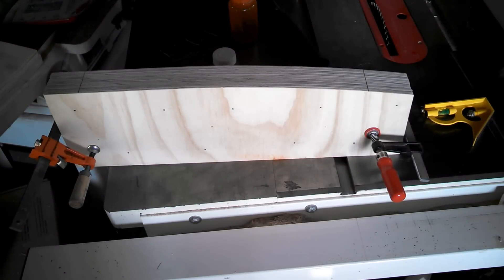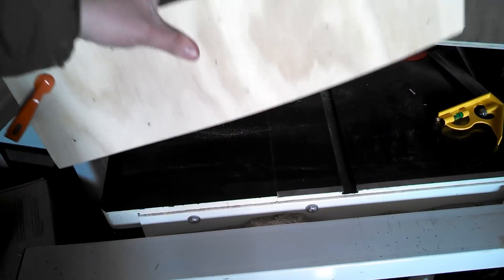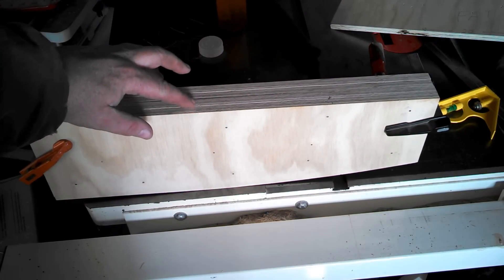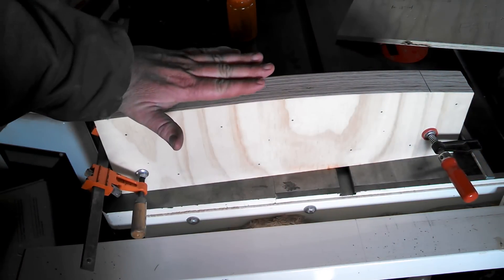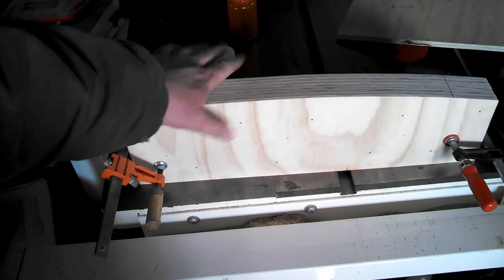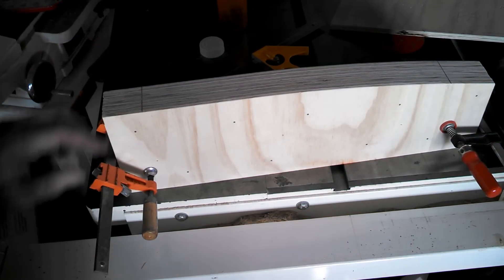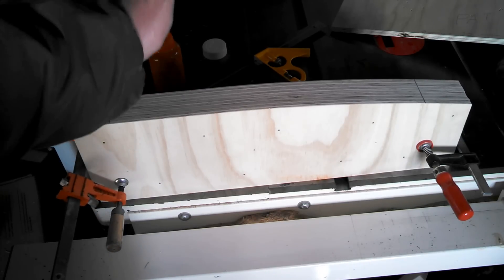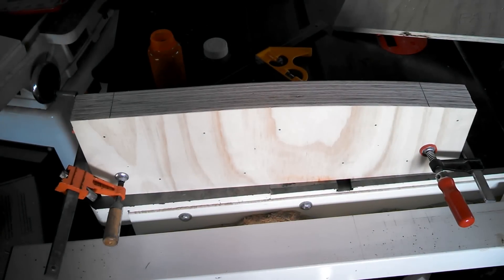Composite Tailspring for Legal Eagle Ultralight Part 5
In this video I show the assembly process for the individual pieces.